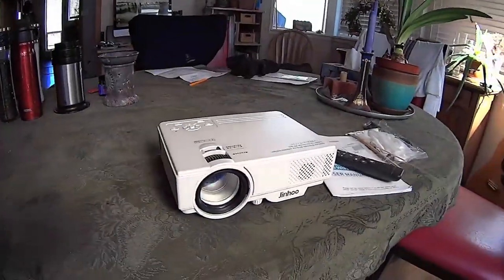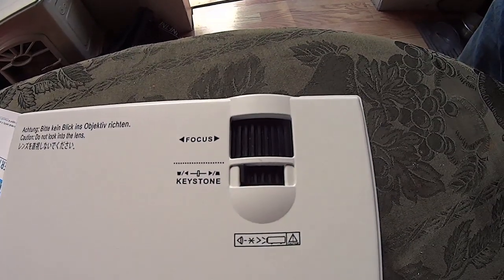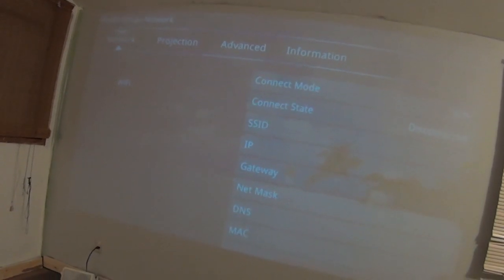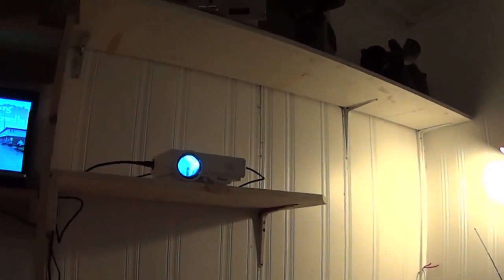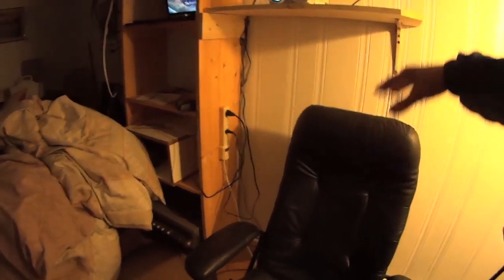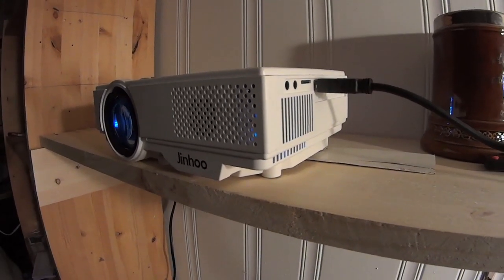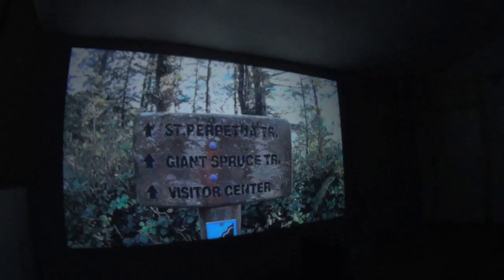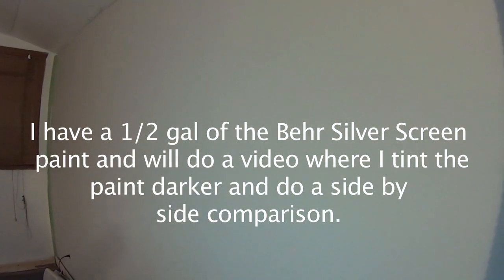Cheap Mini Projector Jin Hoo Projector M10 - Overview, Demo & Review - Special Wall Paint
Just got this little Jin Hoo Video Projector and I am impressed.  Quick overview of the unit and set up as well as demo from 8 and 12 feet (3 and 4 meters) from the wall.  Also talk about the special paint to use on your wall.